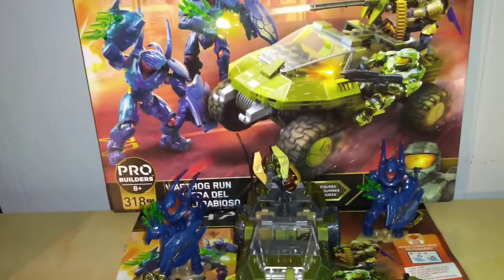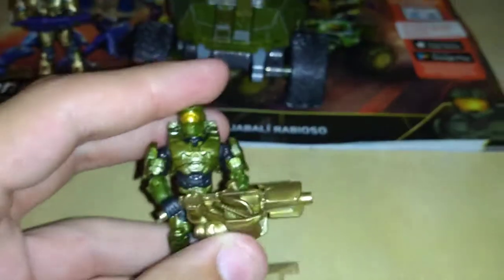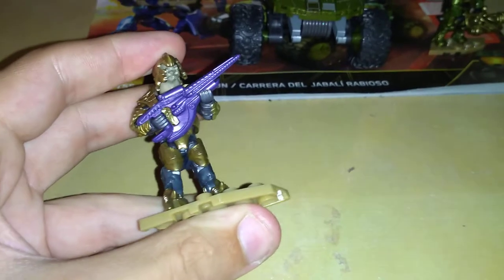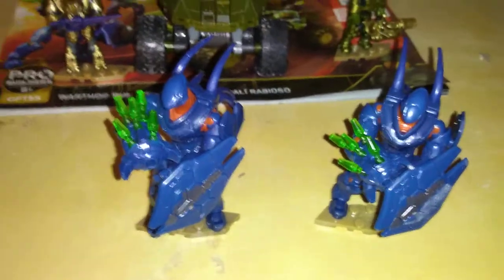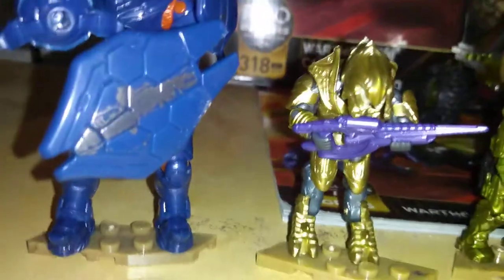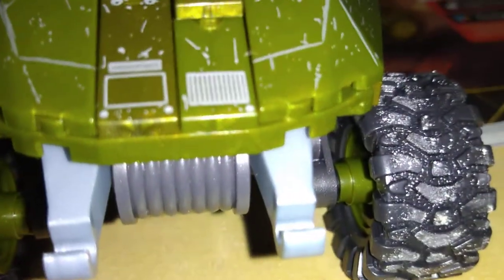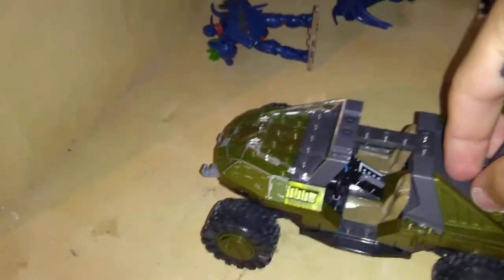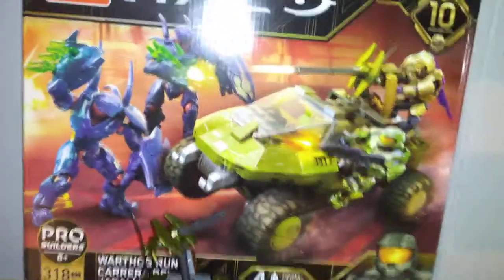Mega Construx Warthog Run review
This is my first review video and more will be coming along.